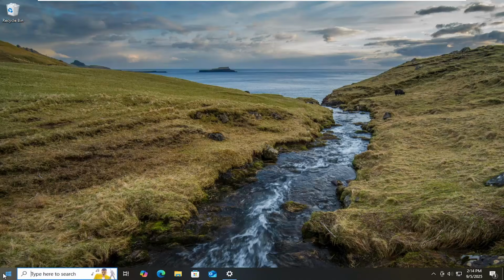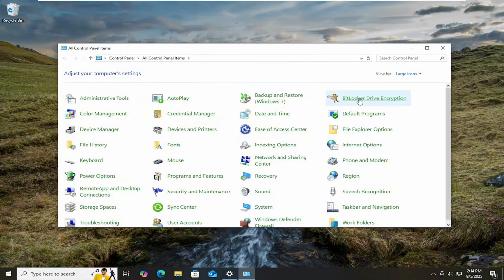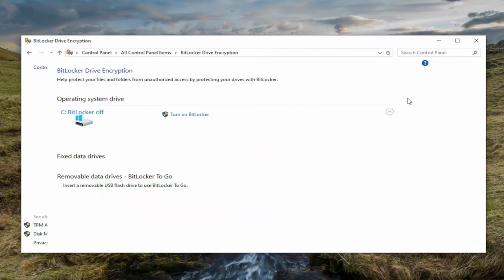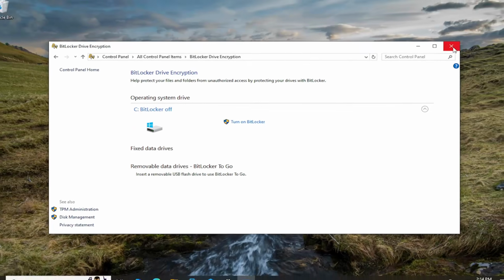How To Remove BITLOCKER ENCRYPTION In Windows 10 [Solution]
Removing BitLocker encryption in Windows 10 can help users regain full access to their drives or prepare a device for a new user. This guide explains how to decrypt a drive safely using built-in Windows tools, ensuring that all data remains accessible once BitLocker is turned off. Disabling encryption may be necessary for troubleshooting, system maintenance, or migrating data. Understanding how to manage BitLocker settings helps maintain control over drive security and system functionality.

Issues addressed in this tutorial:
remove bitlocker encryption windows 10
turn off bitlocker windows 10
decrypt drive windows 10
disable bitlocker protection windows 10
manage bitlocker settings windows 10
unlock bitlocker encrypted drive windows 10
bitlocker removal guide windows 10
turn off drive encryption windows 10
windows 10 bitlocker decryption tutorial
remove bitlocker password windows 10